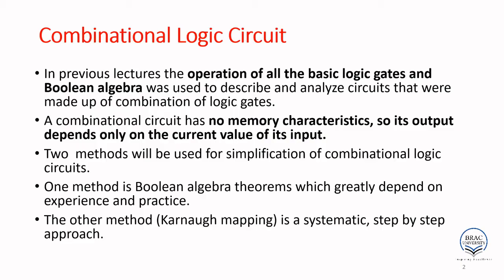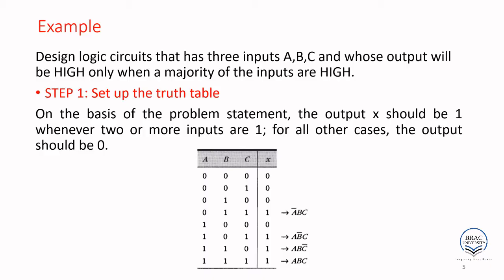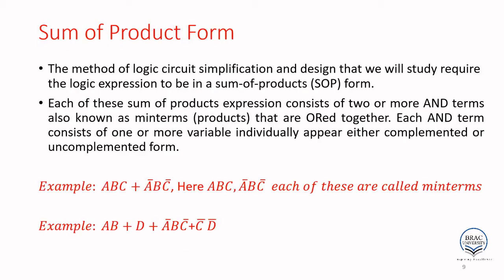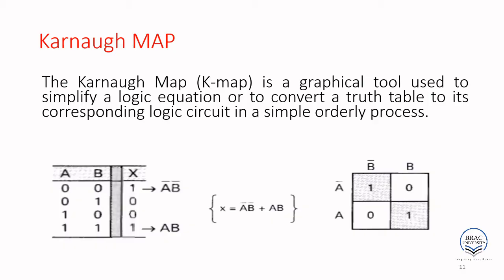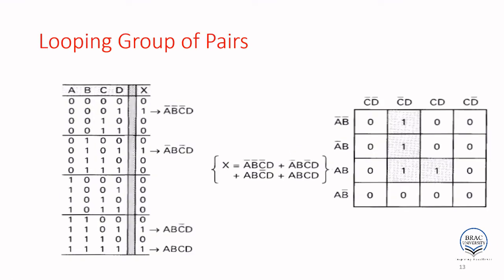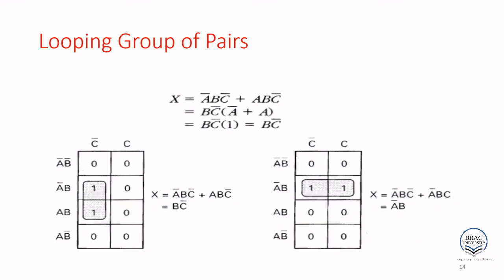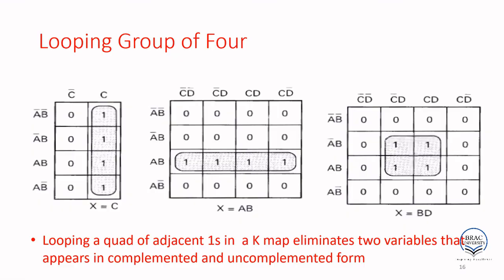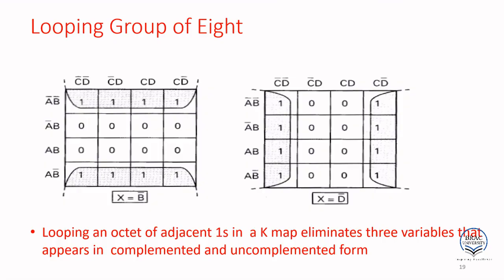3 1 Digital Electronics L3 P1